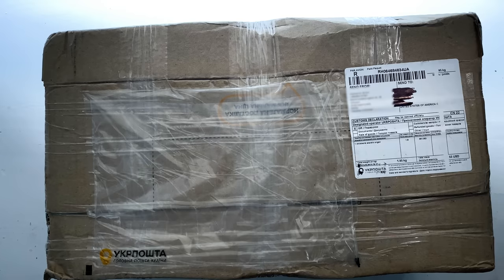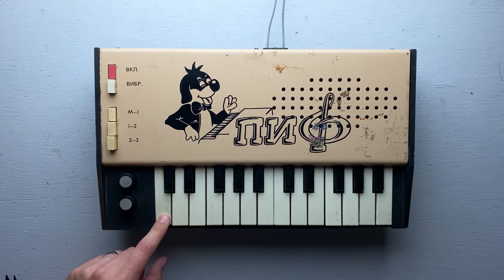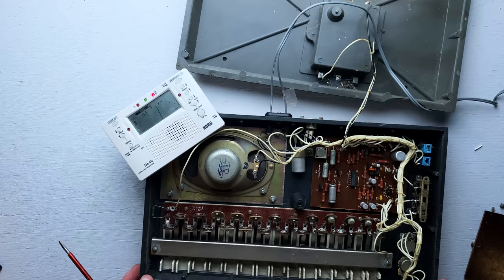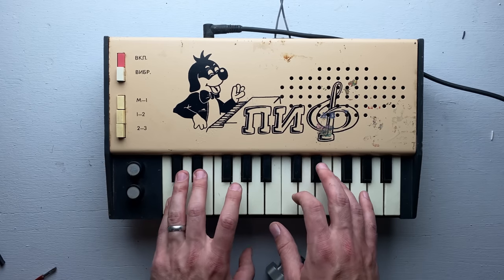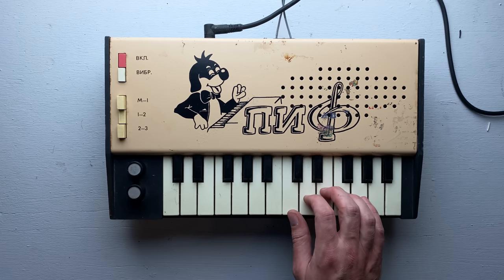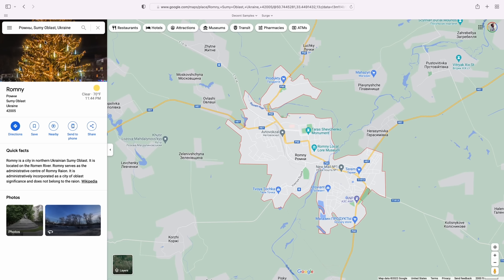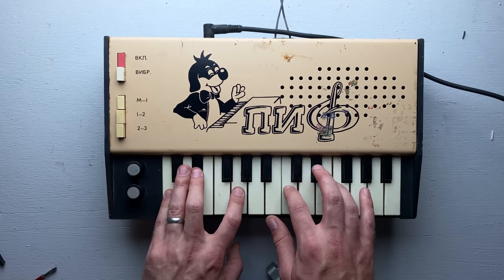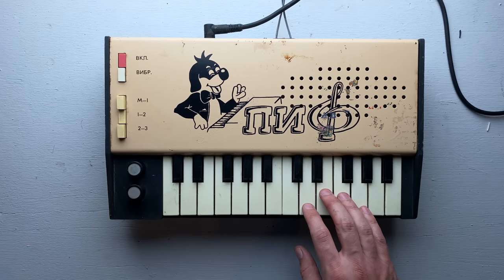Soviet Pif synth: a cute analog synthesizer for children (+ FREE Sample Library)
This sample library works with the FREE DecentSampler plug-in.